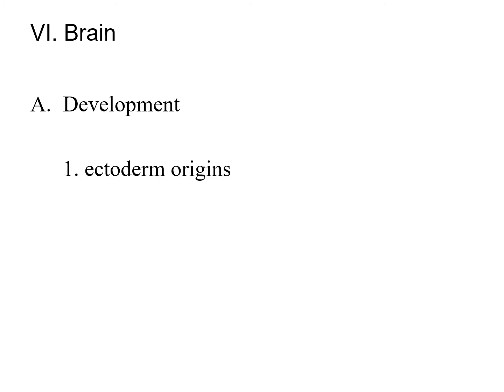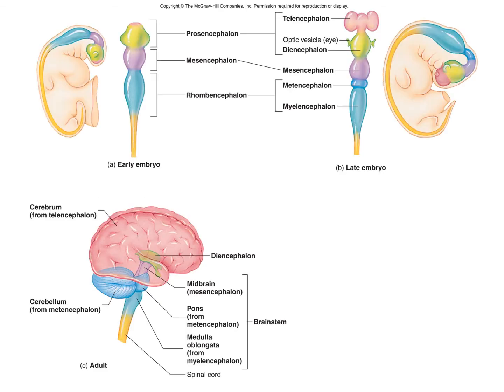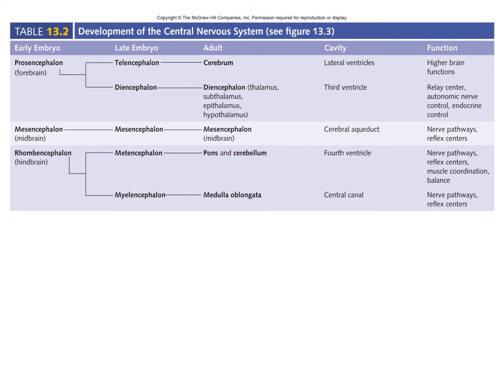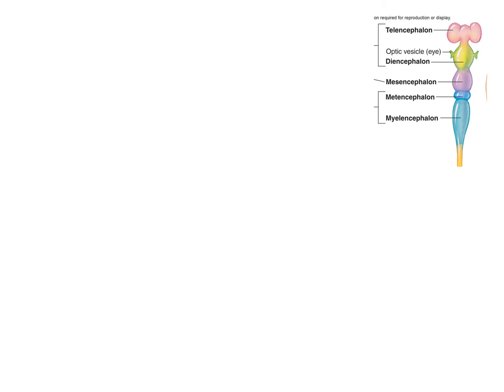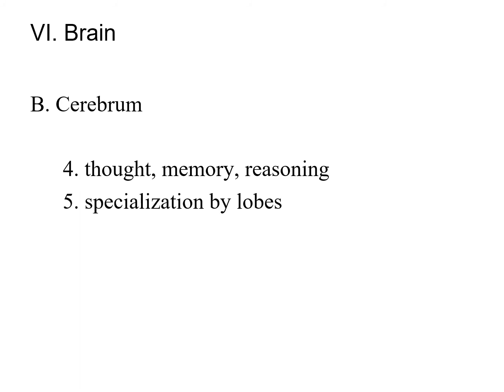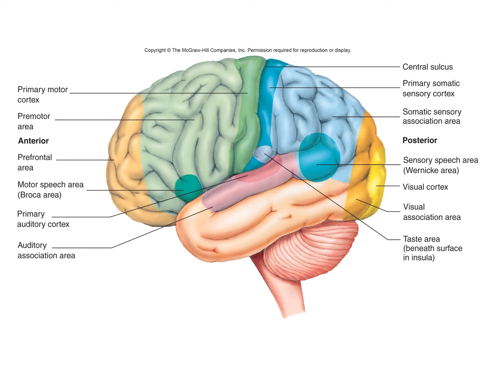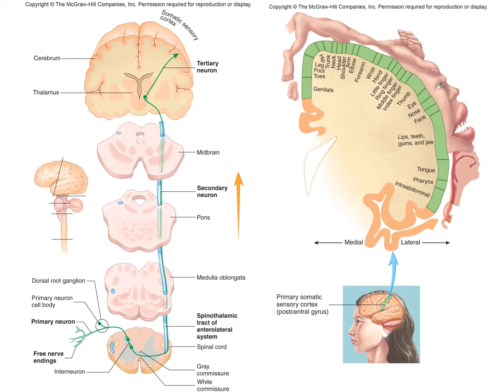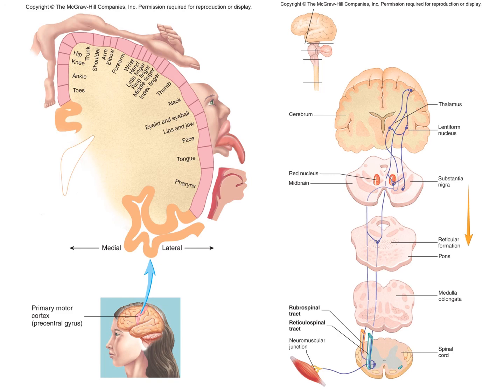Brain; Cerebrum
An overview of brain development and the cerebrum